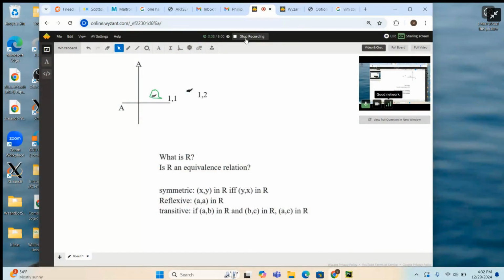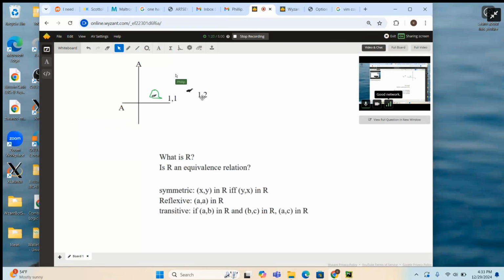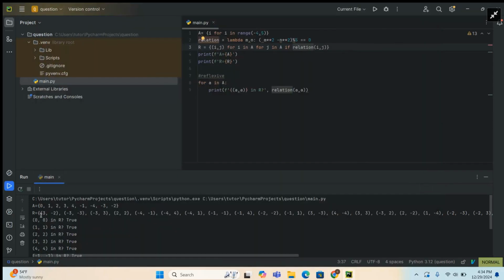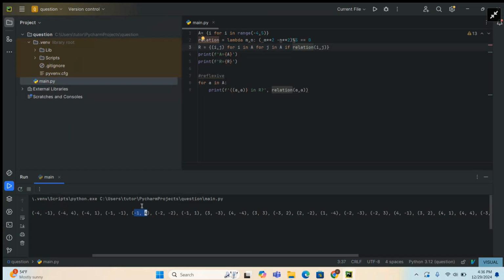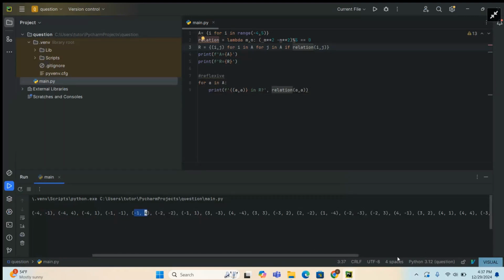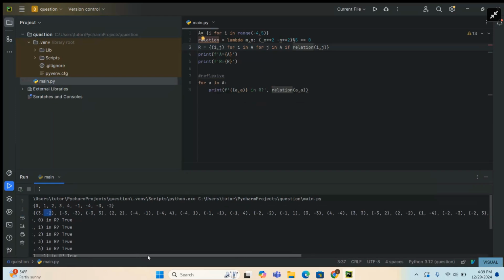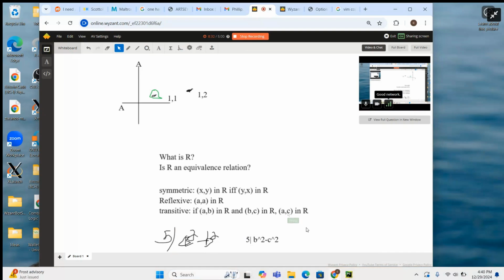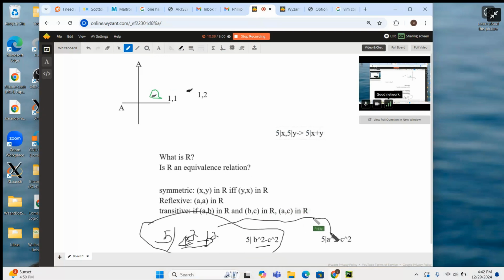What is R? is R an equivalence relation?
Question: A={ -4 ,-3 ,-2 ,-1 ,0 ,1 ,2 ,3 ,4}  R is defined on A as follows:  For All  (m,n)  ?A,m R n  ?  5 | (m^2-  n^2  )
A={ -4 ,-3 ,-2 ,-1 ,0 ,1 ,2 ,3 ,4} R is defined on A as follows: For All (m,n) ∈A,m R n ⇔ 5 | (m^2- n^2 )

Answered By:

Phillip F.
Math tutor for 2 years